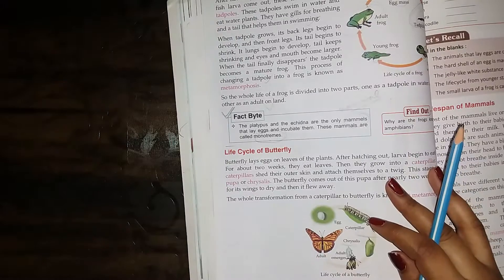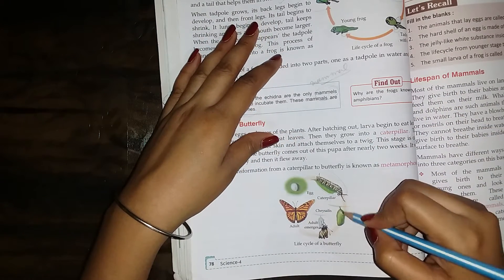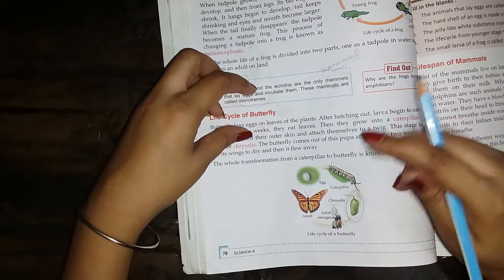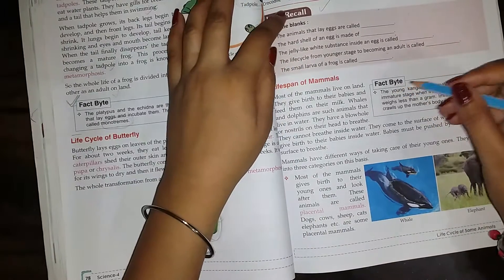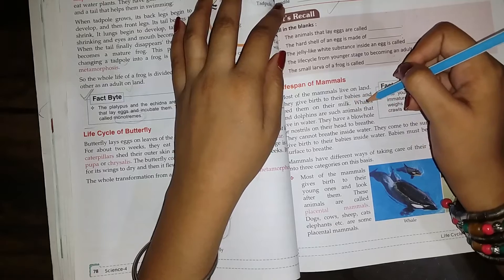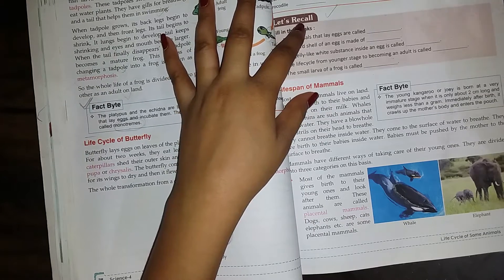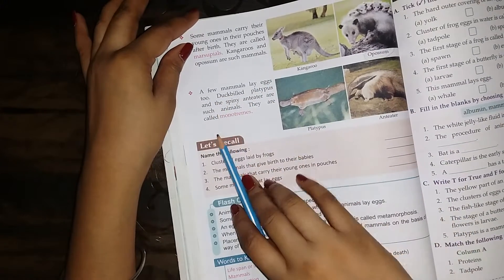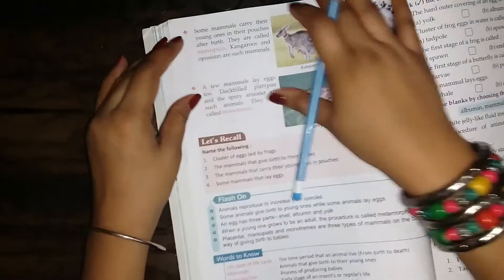LIFE CYCLE OF SOME ANIMALS-ii